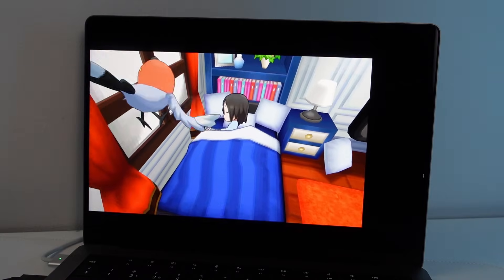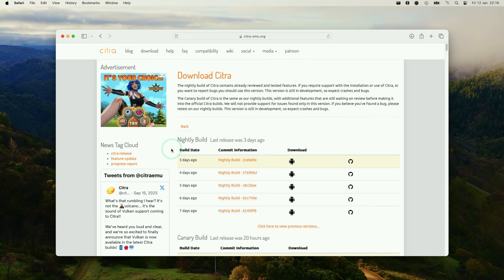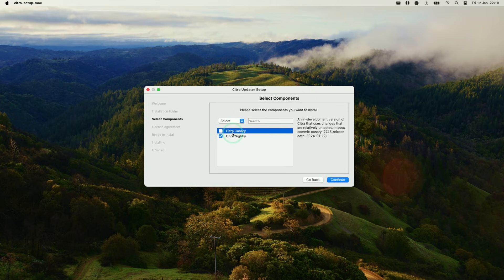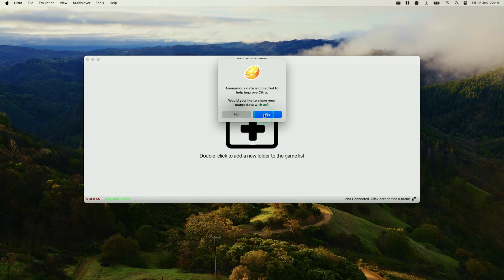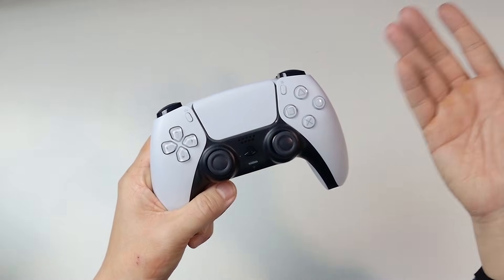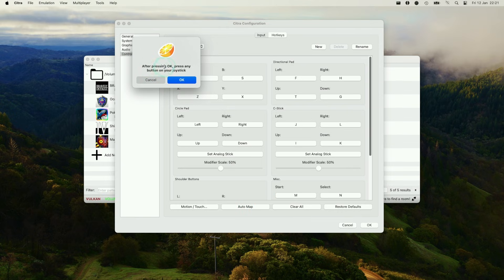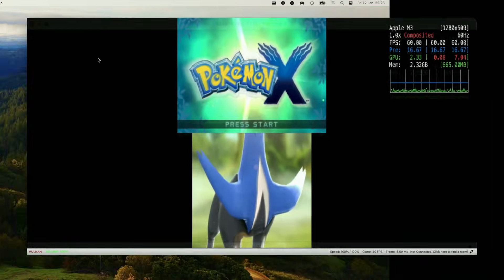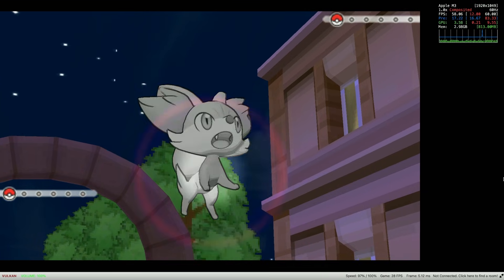How to emulate Nintendo 3DS games on Mac! (Citra tutorial)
Note: Citra has been discontinued but you can download the nightly mirror for the last Citra 2104 macOS Universal